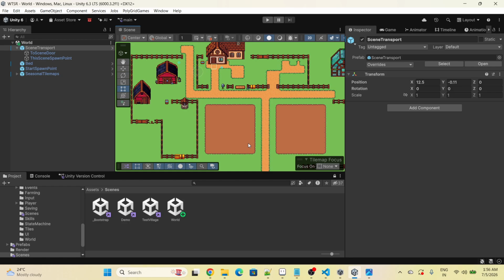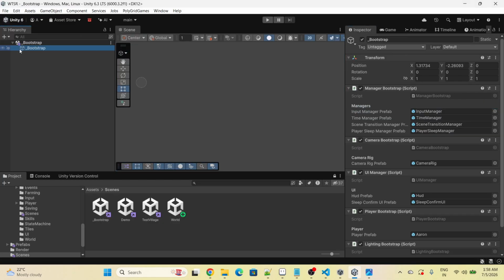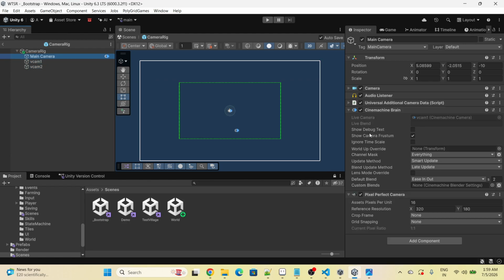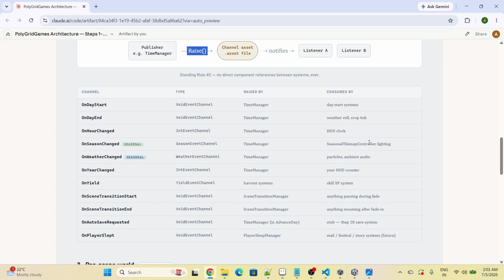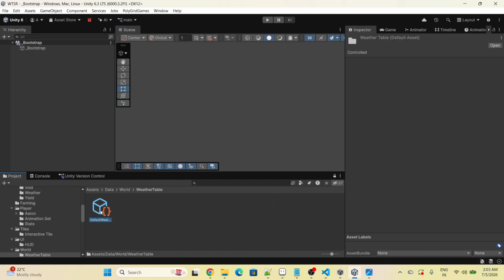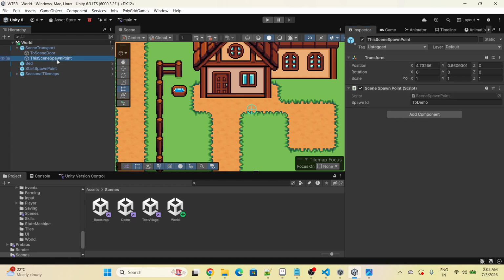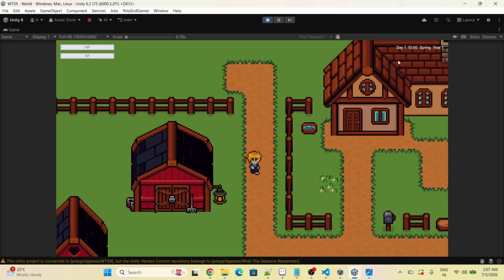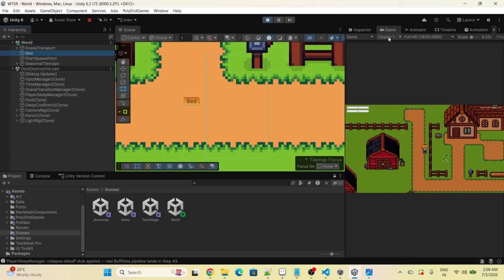What The Seasons Remember Dev Log 3 Bootstrap, Event Bus and Managers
Welcome back to **PolyGridGames!**

In this devlog, I take you behind the scenes of our cozy farming RPG, **What The Seasons Remember**, and walk through the architecture powering the game.

Instead of just showing gameplay, this video focuses on how every system is connected—from the bootstrap sequence and persistent managers to our event-driven architecture, seasonal world system, scene transitions, player systems, and the complete gameplay loop.

* 🌱 Overview of the project's overall architecture
* 🏗️ Bootstrap system and persistent singleton managers
* 🔄 Event Channel architecture for fully decoupled systems
* 🗺️ Seasonal tilemap world and WorldGrid design
* 🚪 Scene transitions, spawn points, and camera management
* 🛏️ Sleep, bed interaction, and player collapse system
* 🎮 Current gameplay progress and implemented features
* 🚀 What's coming next in development

Current progress:

* ✅ Steps 1–12 completed
* ✅ Step 12b (Sleep / Bed / Collapse) is code complete
* ⏳ Final editor wiring in progress
* 🎨 Next milestone: Character Creation & New Game Flow

This series is a transparent look at the development of **What The Seasons Remember**, sharing both the game's progress and the engineering decisions behind building a scalable, maintainable Unity project.

If you're interested in Unity architecture, game development, cozy farming RPGs, or simply want to follow the journey of creating an indie game from scratch, you're in the right place.

Asset Pack used for this demo:
Tiny Farm RPG Asset Pack by EmanuelleDev (link in the video description).